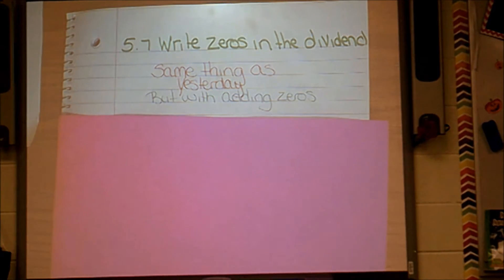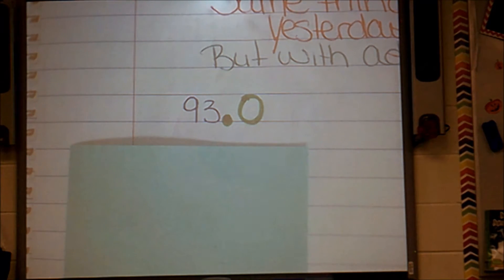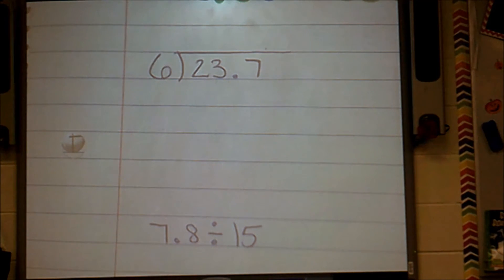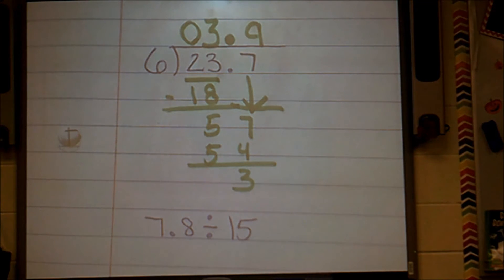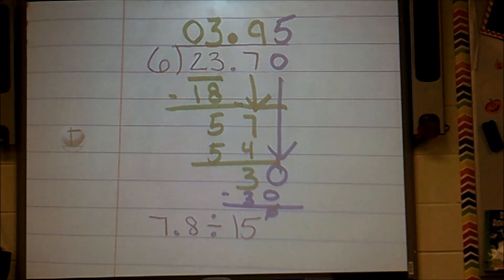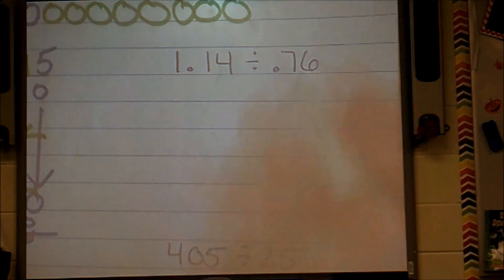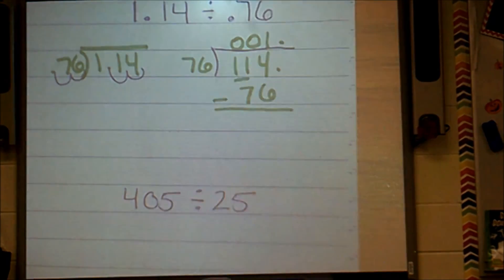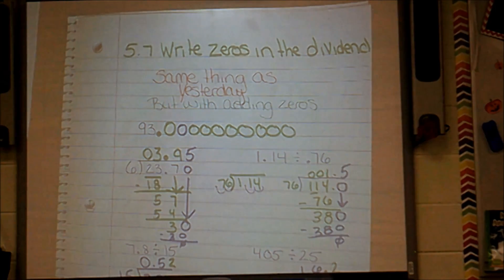5.7 Writing Zeros in the dividend